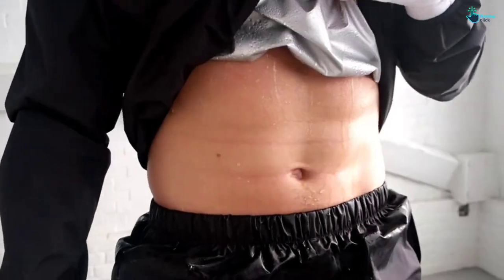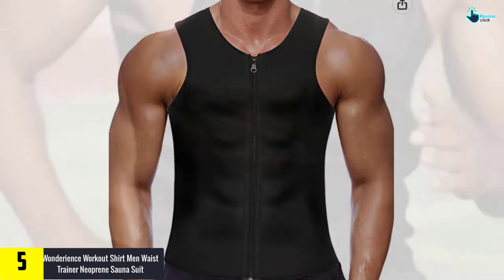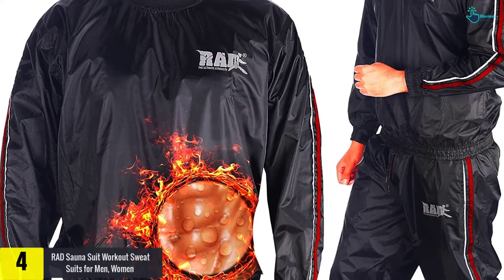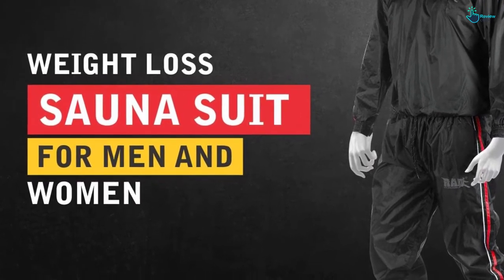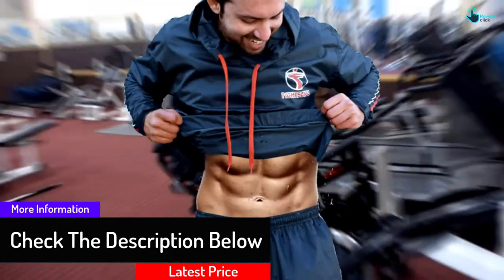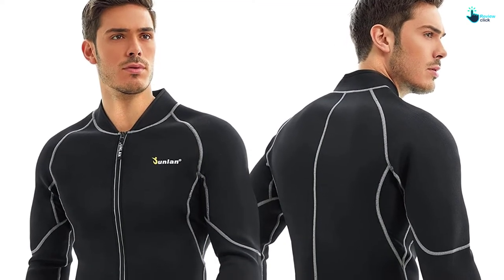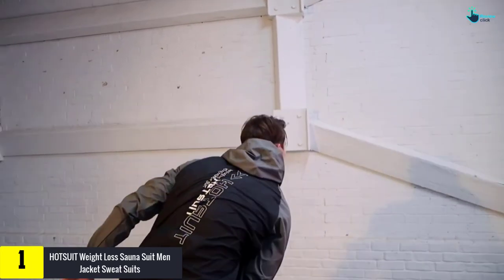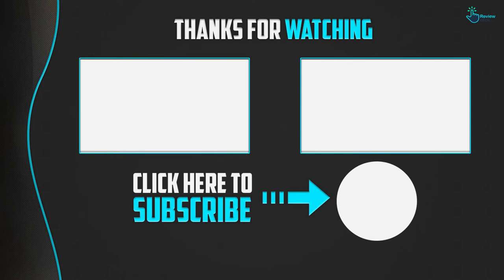Top 5 Best Sauna Suits in 2024 Reviews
▶️ 5. Wonderience Workout Shirt Men Waist Trainer Neoprene Sauna Suit

▶️ 4. RAD Sauna Suit Workout Sweat Suits for Men, Women

▶️ 3.  FIGHTSENSE MMA Non-Rip Slimming Sauna Sweat Suit for Weight Loss

▶️ 2. Junlan Men Weight Loss Sweat Neoprene Sauna Suit Fitness Jacket

▶️ 1. HOTSUIT Weight Loss Sauna Suit Men Jacket Sweat Suits

Are you Searching for Best  Sauna Suits? So now you are in the right place for getting the valuable info on  Sauna Suits.

In this video we short listed the top 5 Best  Sauna Suits on the market in 2022. We made this list based on our

We have tested each Sauna Suits and tried to include an in-depth information of  Sauna Suits in our Video which will be enough to fulfill all of your needs. We recommended The Top 5  Best Sauna Suits In this video. All of them are maintain the quality. If you want to buy Best  Sauna Suits, we think this list will be very helpful to you.

We hope you like the  Best  Sauna Suits we select for this year.

If you have any questions related to the  Best  Sauna Suits which are listed here, please leave a comment down below and we will get back to you as soon as possible.

➥ Prime Discounted Monthly Offering
➥ Try Twitch Prime
➥ Amazon Music Unlimited
➥ Try Amazon Home Services
➥ Kindle Unlimited Membership Plans
➥ Create an Amazon Wedding Registry